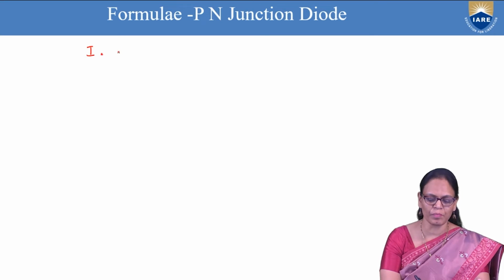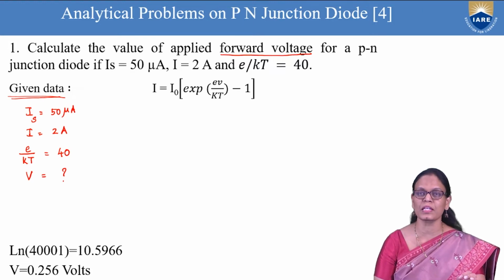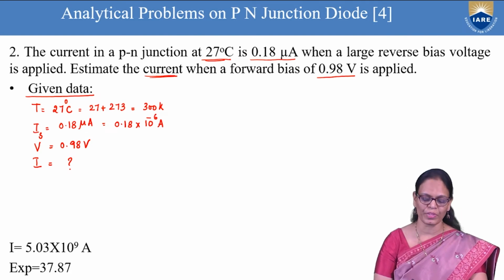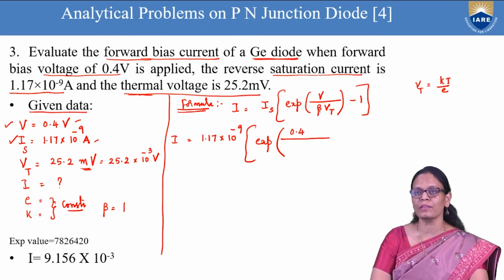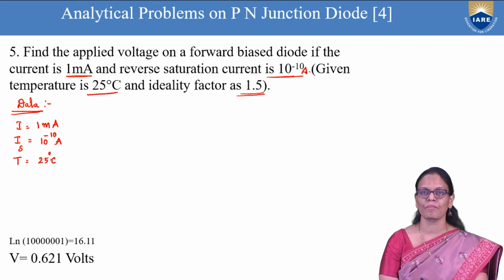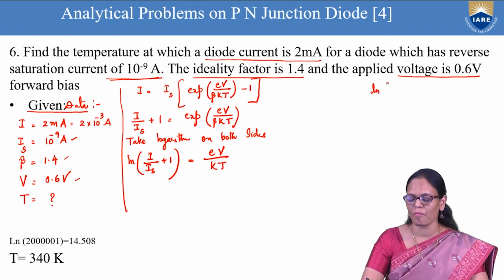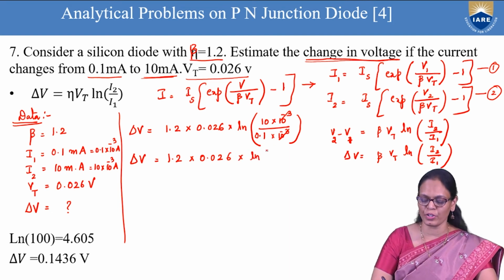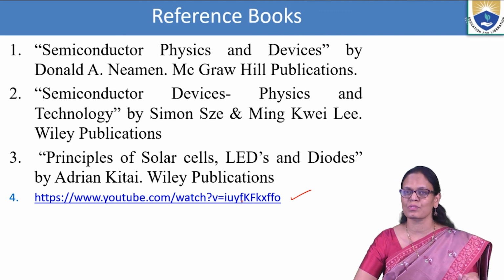Analytical Problems on PN Junction Diode by Ms. S Sujani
Analytical Problems on PN Junction Diode by Ms. S Sujani | IARE

Telangana, India.